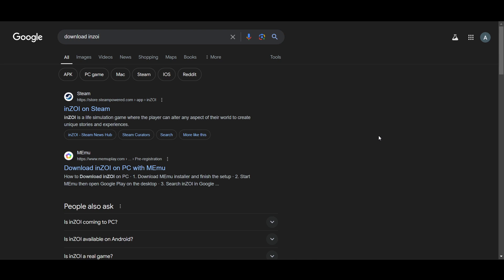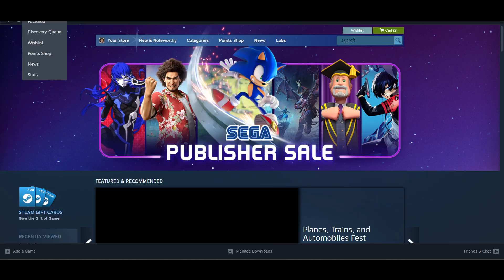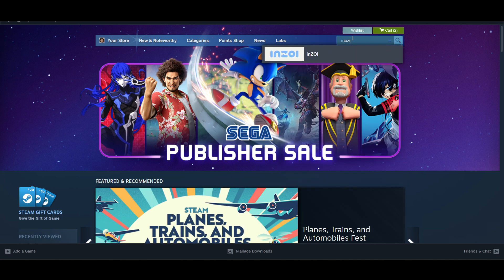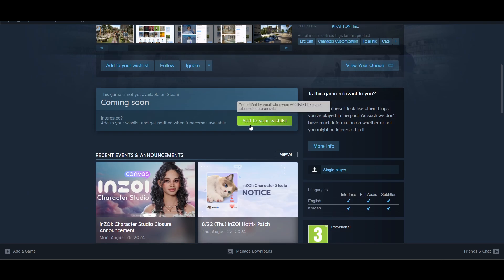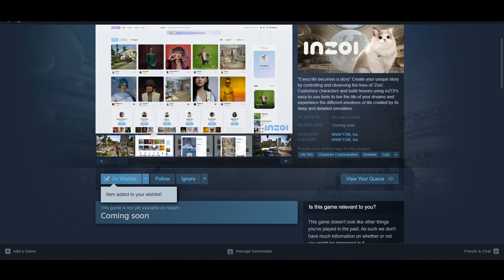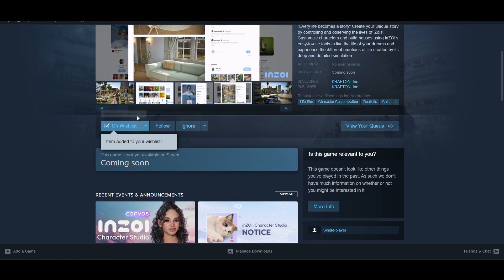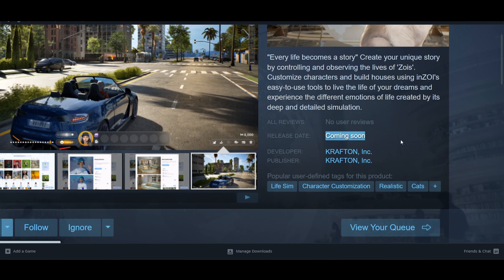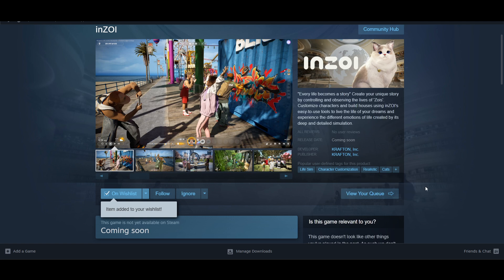How To Download Inzoi On PC 2024 | QUICK GUIDE!